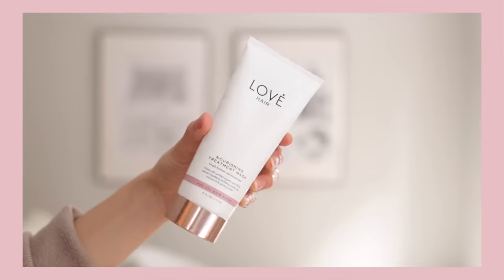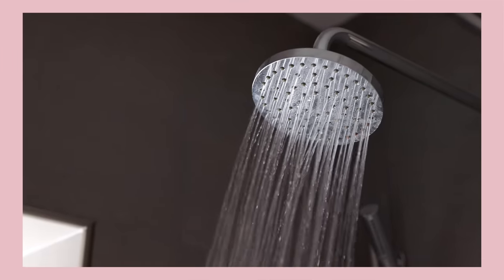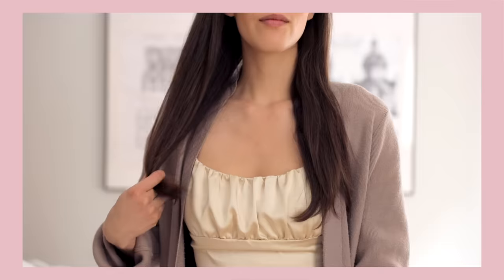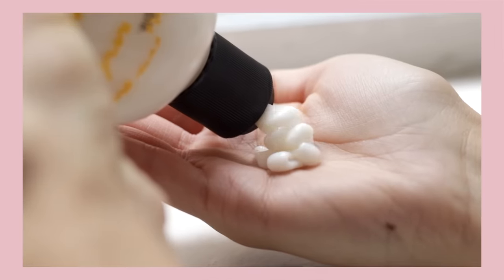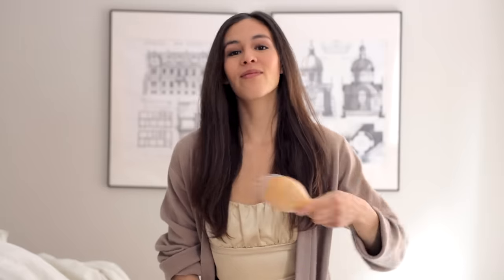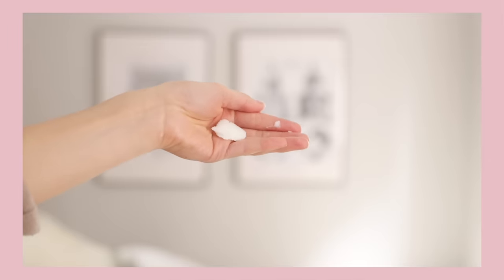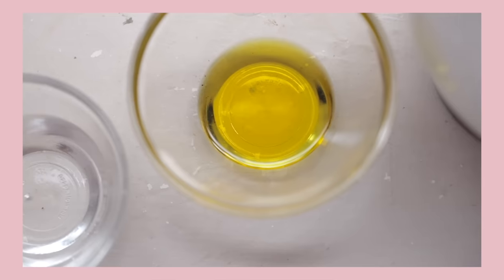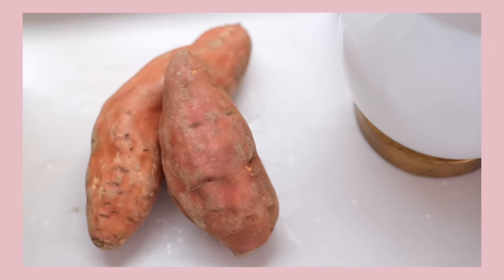How to Fix Damaged Hair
Dealing with split ends, damage, and dry hair? Try these 16 ways to fix damaged hair fast!

PRODUCTS MENTIONED
In this video Istiana is wearing her Chocolate Brown Luxy Hair Extensions

STAY BEAUTIFUL
xo
Luxy Hair